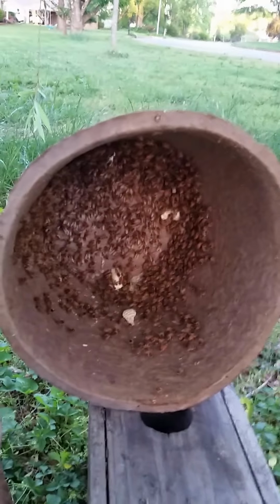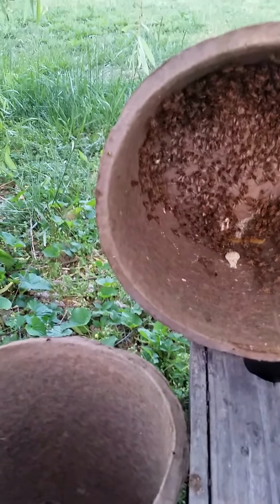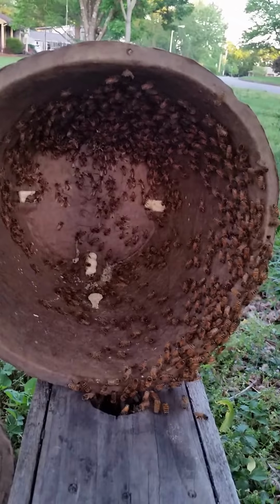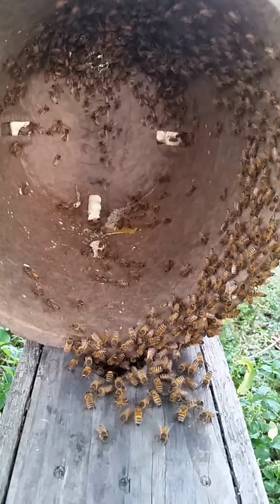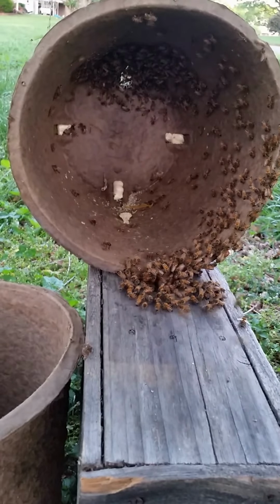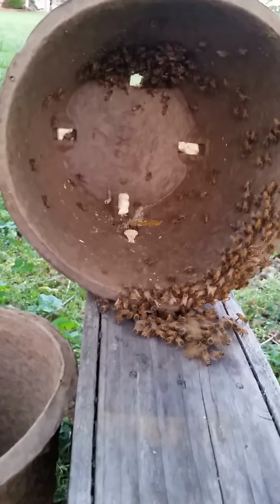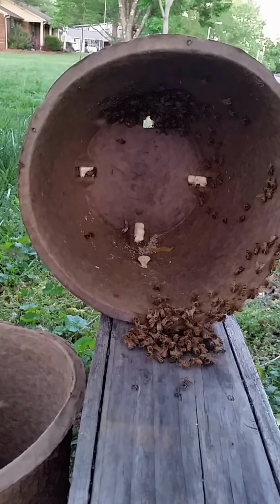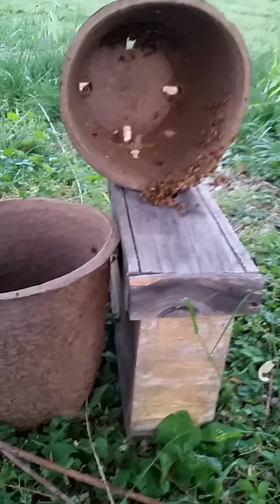Another Swarm Trap Success